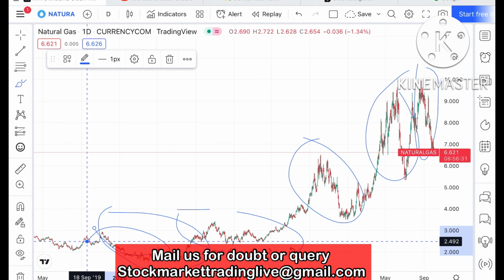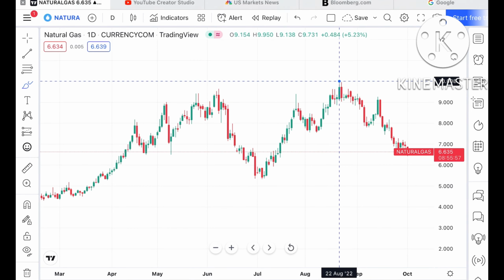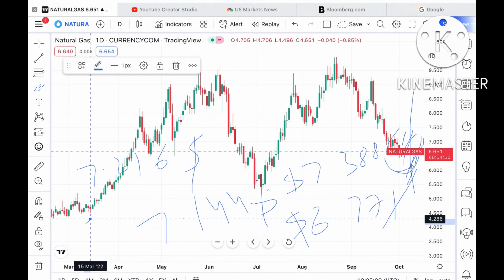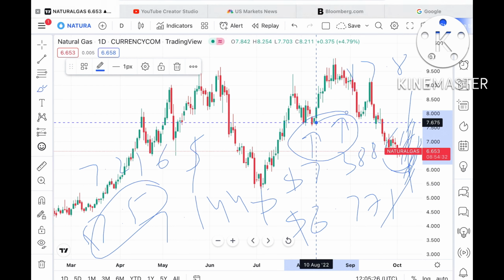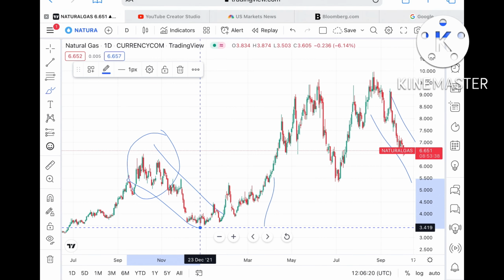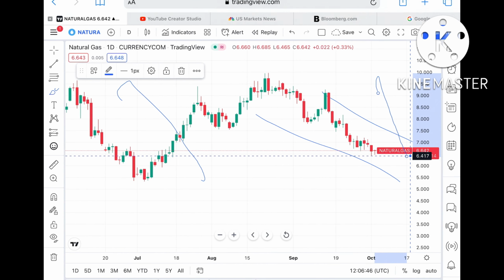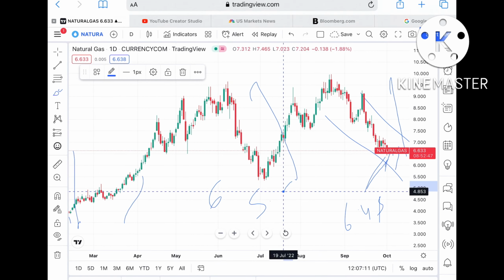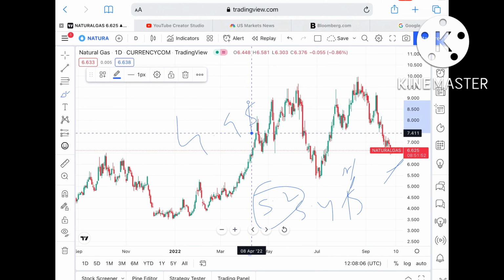Natural Gas Price Analysis, 5-6 October 2022 | Natural Gas Forecast | Natural Gas Chart Analysis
Natural Gas price analysis in 5-6 October 2022 || Natural gas Analysis || 5-6 October 2022 || natural Gas Outlook || Is this The Best Time To Invest In natural gas?

Natural gas price analysis in 30-7 october 2022

UPI : deepakzbro@ybl

Twitter.com/deepakzbro